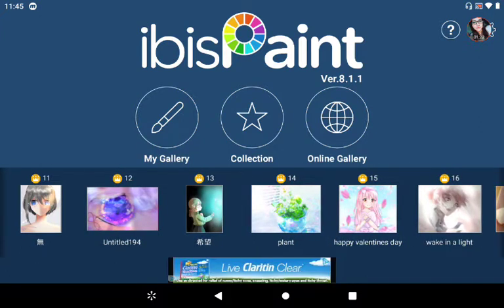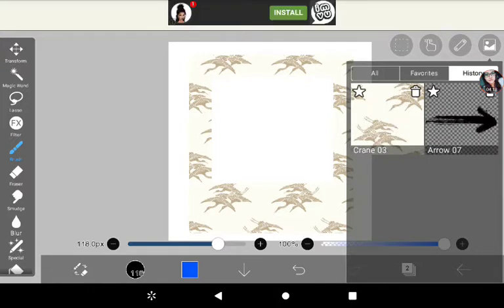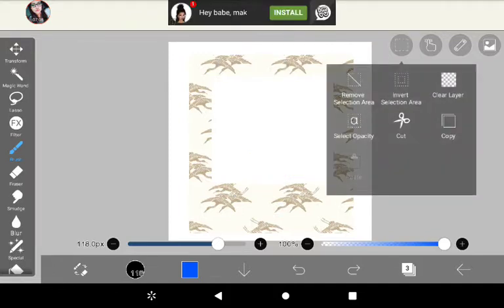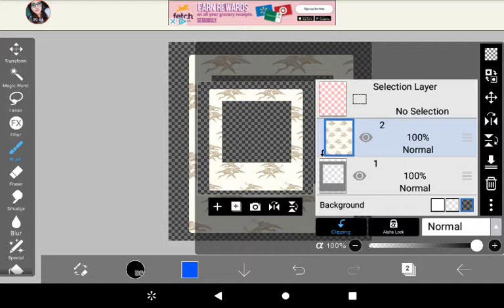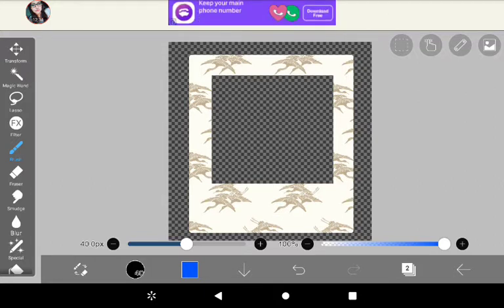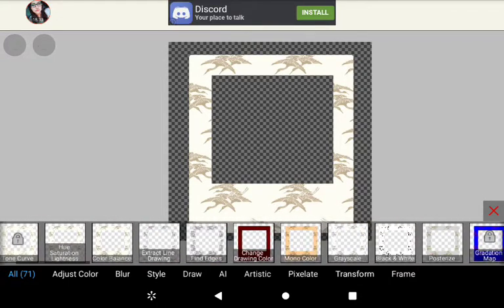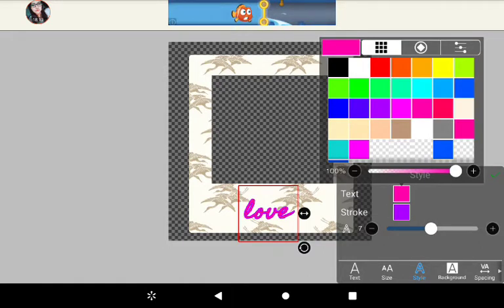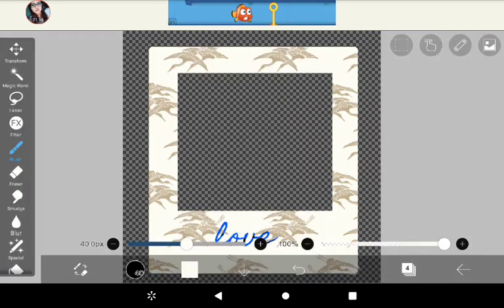IBISPAINTX - Free Art App / Getting Started | Digital Art Basics | How To Tutorial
Let's do some art with IbisPaint X! Here's my walkthrough of the app and I hope it's helpful for you! This app is totally free to use and the paid version is less than $10! Use this app to create all kinds of digital graphics and art for your favorite platforms such as Twitch, Youtube, Instagram, Etsy! The list is endless.